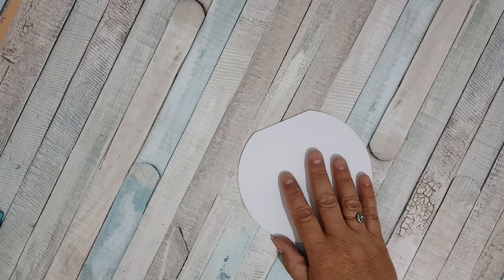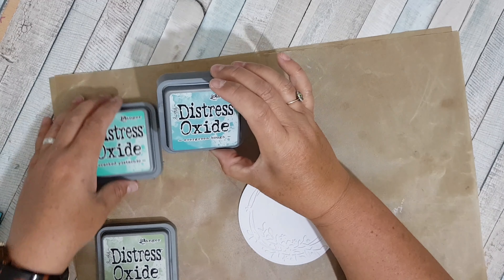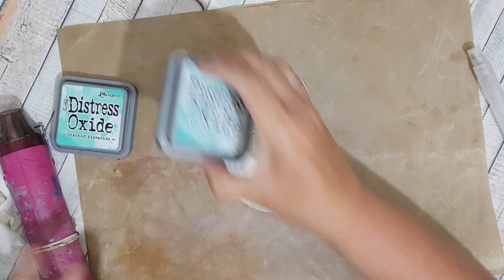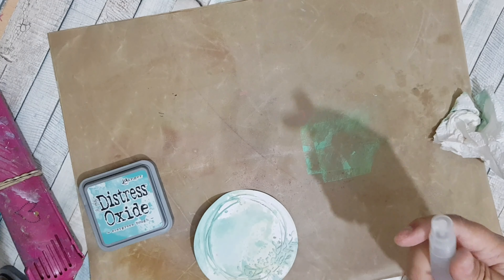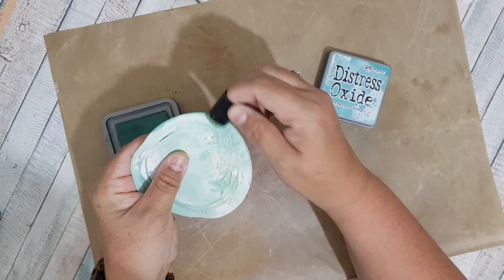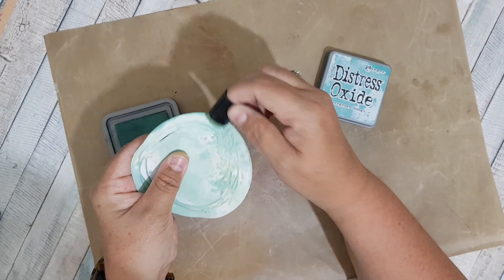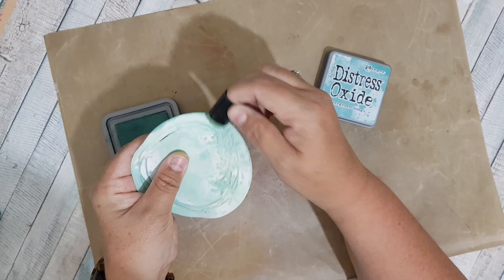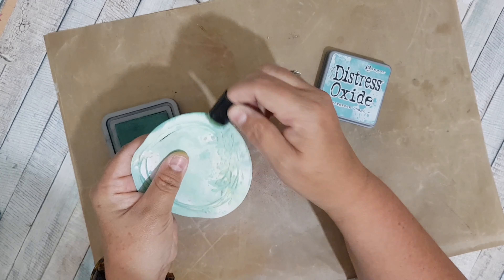CARD MAKING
Peeled paint Distress oxide ink
Evergreen Bough Distress oxide ink
Cracked Pistachio Distress oxide ink
Tacky glue
Clear embossing powder
Stamp perfect
Craft mat
Spritzer bottle
FIND ME: